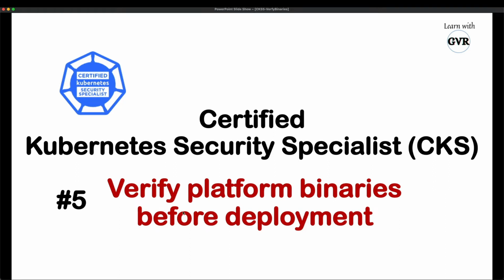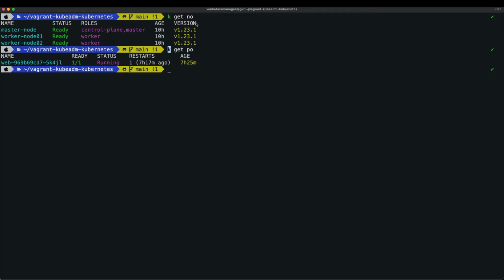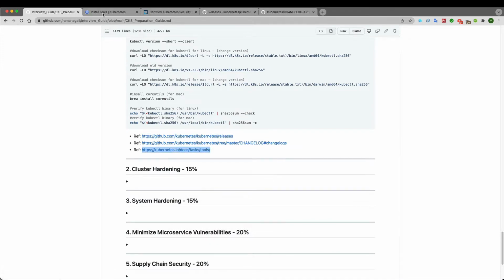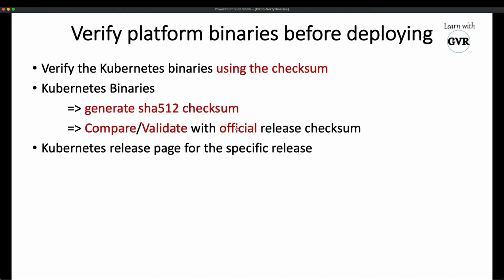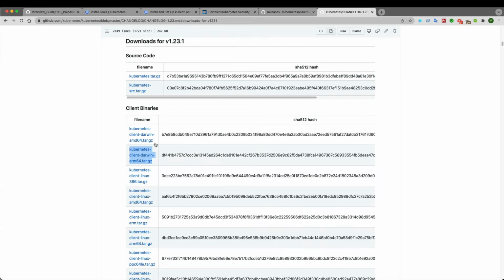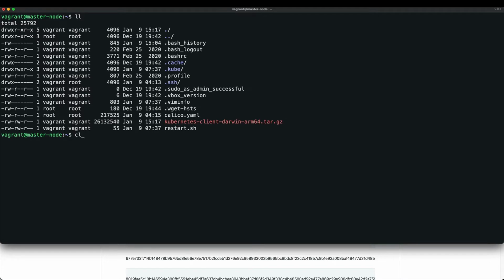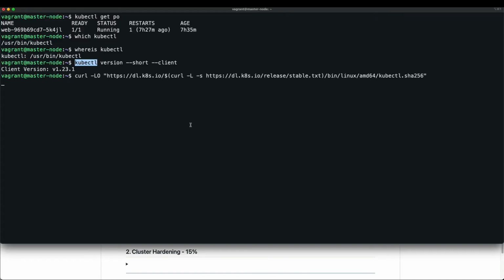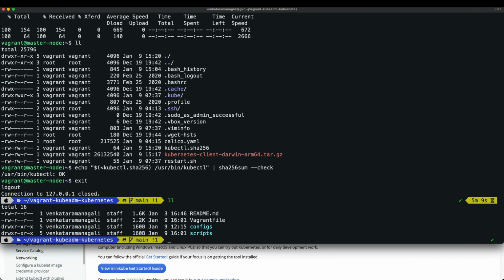Kubernetes Security - Verify platform binaries before deploying - 5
Certified Kubernetes Security Specialist (CKS) - Verify platform binaries before deploying - 5

Chapters
00:00 About Topic
02:05 Verify Platform Binaries Details
04:13 Demo Verify Platform Binaries - 1st Approach
06:55 Demo Verify Platform Binaries  - 2nd Approach